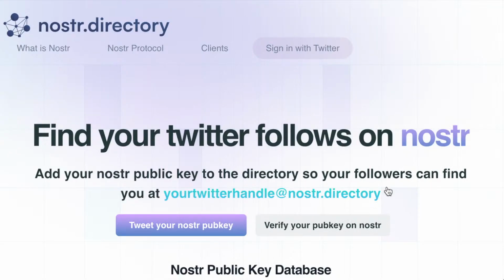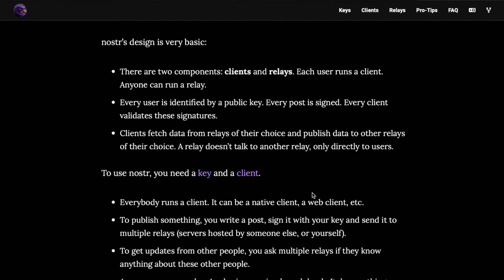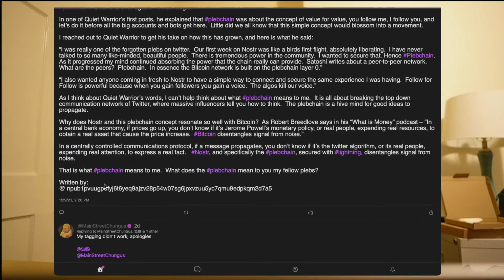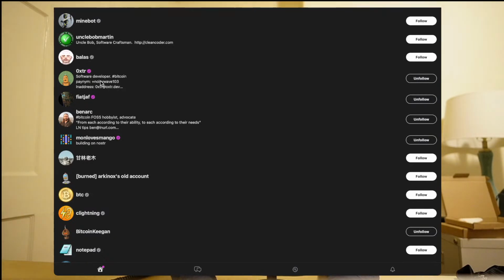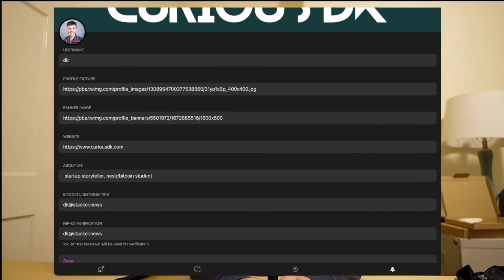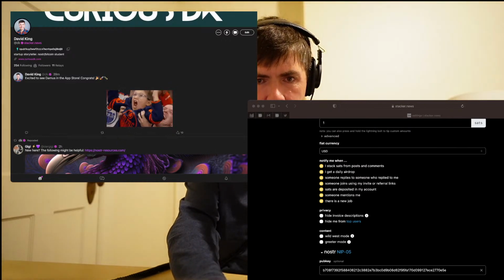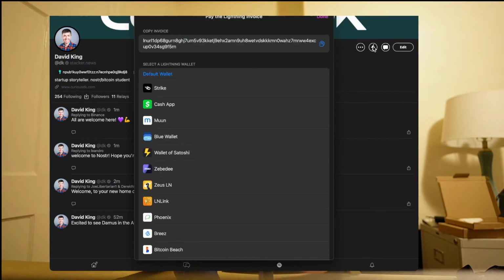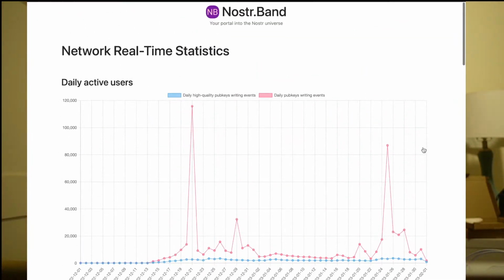Damus Help Desk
Damus is now in the iOS App Store!

If you're new to Nostr/Damus and need some help getting started join this livestream. You can ask questions in the chat and get answers!